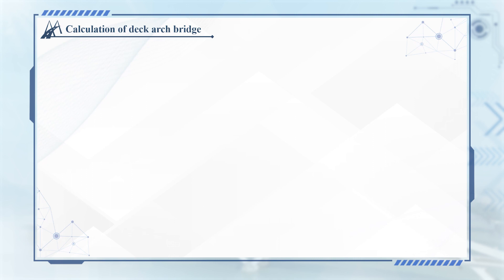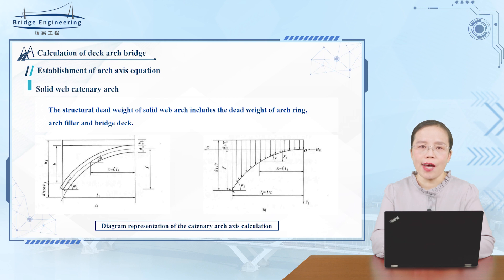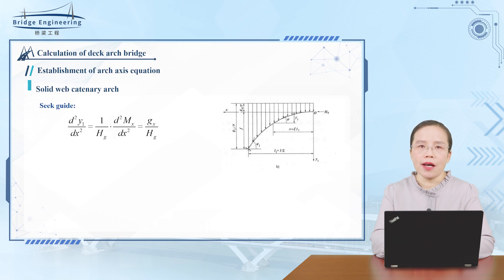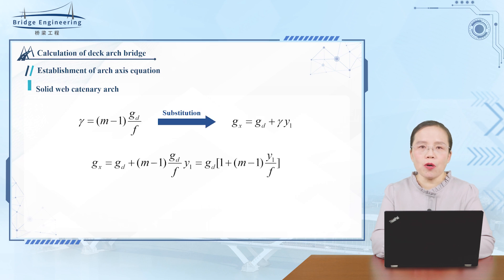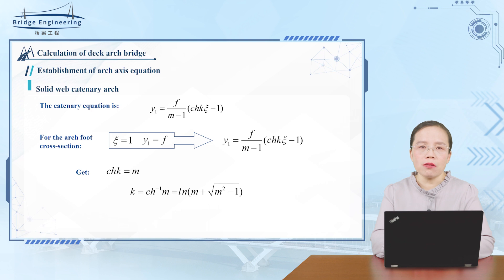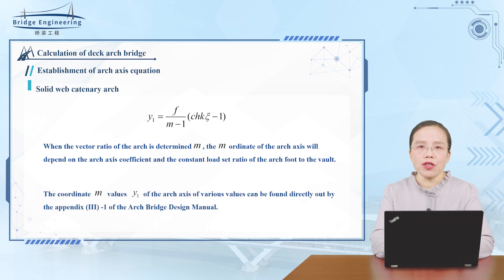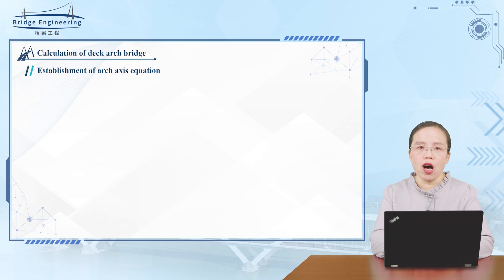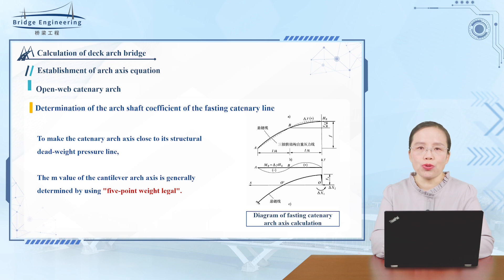3 5 英文